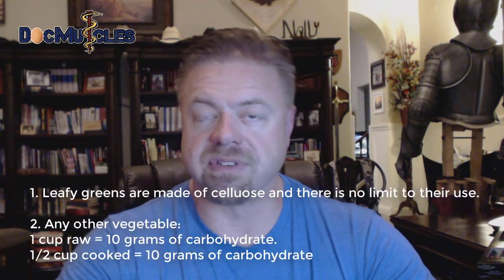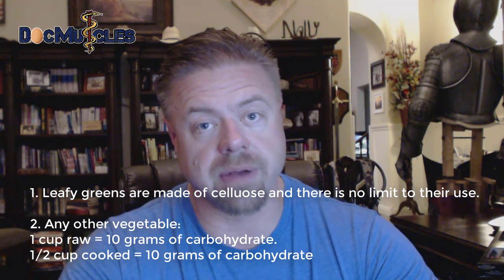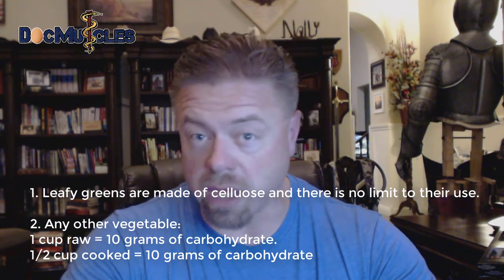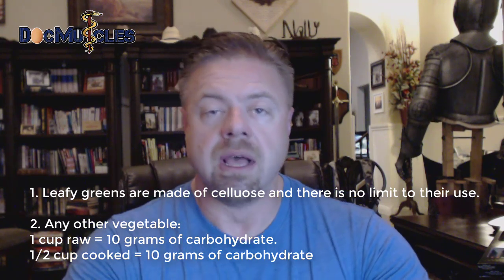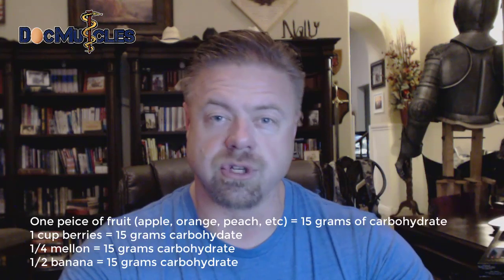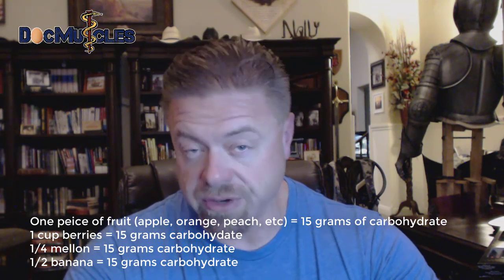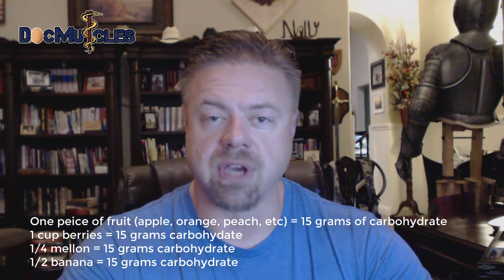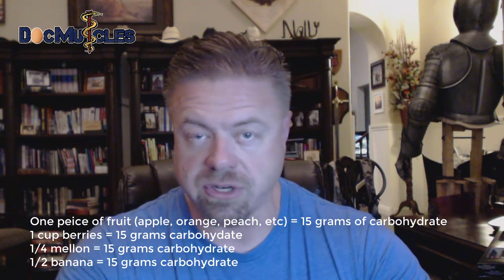Calculating Protein Needs On A Ketogenic Lifestyle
Dr Nally discussed the three basic steps in calculating your nutrient and protein needs when starting or following a ketogenic lifestyle.